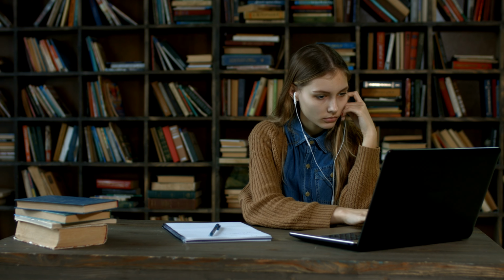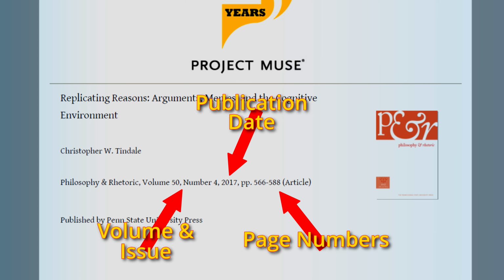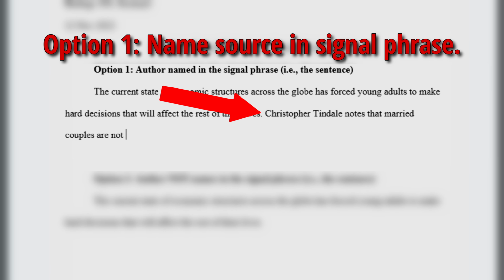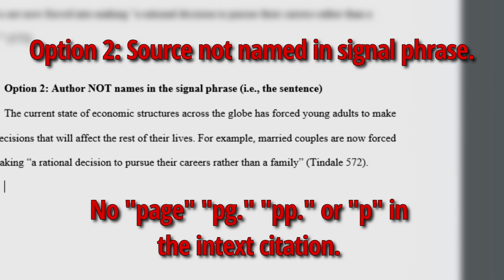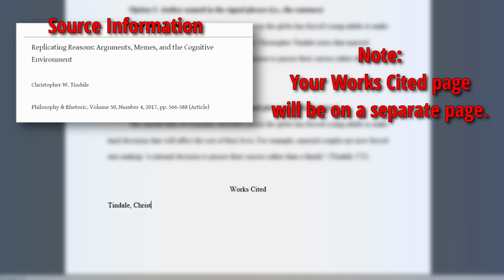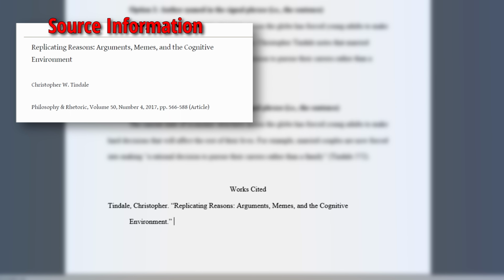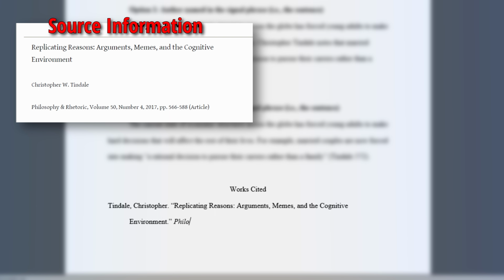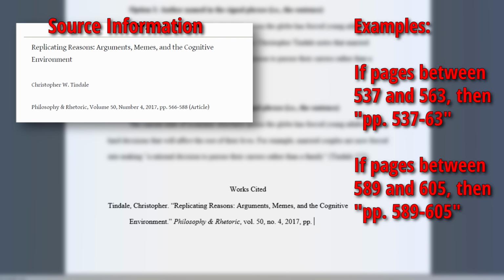How to Format and Cite a Journal Article for MLA Style Essay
Shows how to format and cite a single-author peer-reviewed journal article for an MLA style essay. Also shows how to create a citation entry for your Works Cited page.